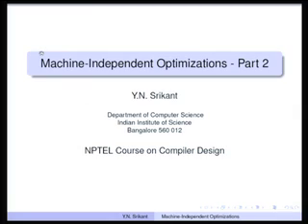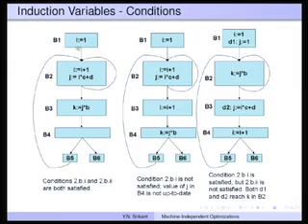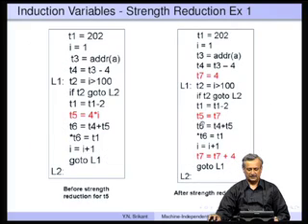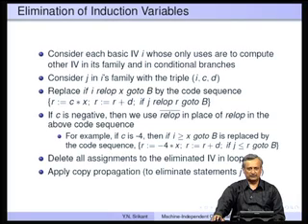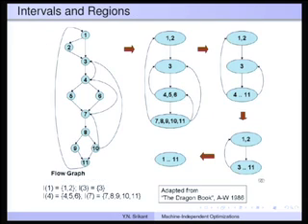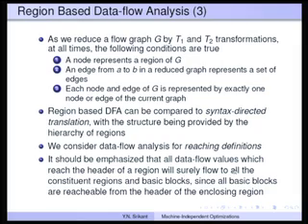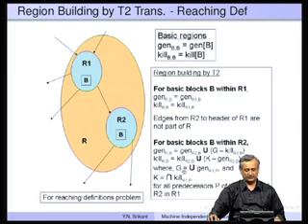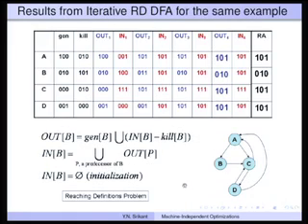Mod-10 Lec-17 Machine-Independent Optimizations-Part 2